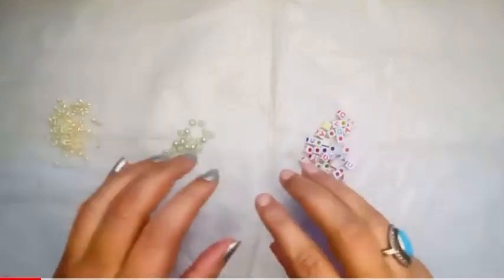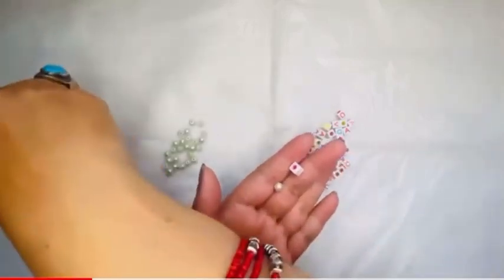DNA model making